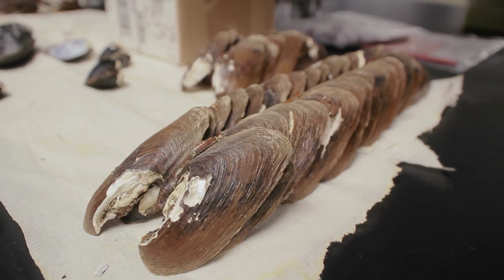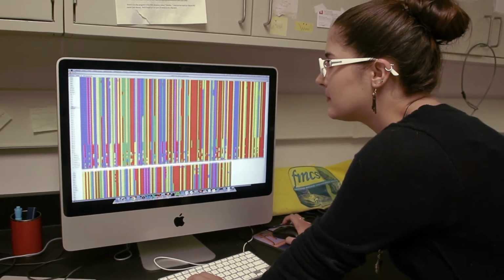Species Creation and Biodiversity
Dr. David Berg, professor of biology, and his students describe their research that seeks to improve our understanding of the forces that create species and biodiversity.
[July 2014]